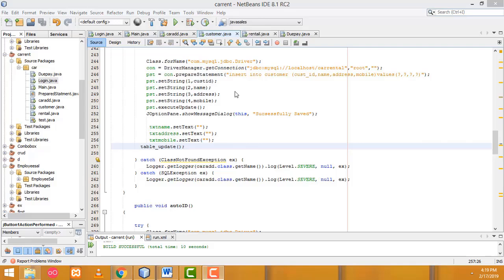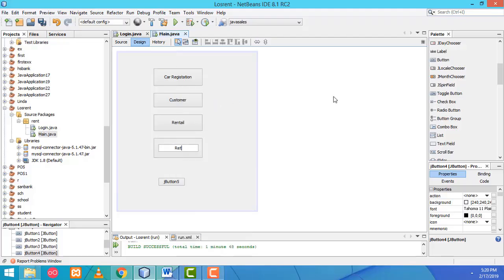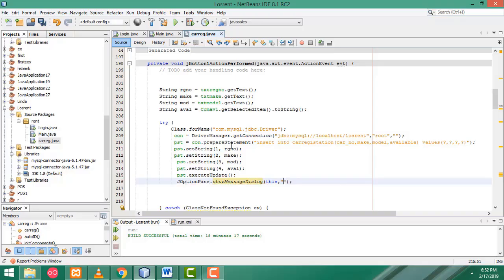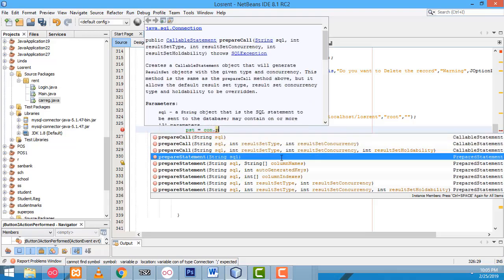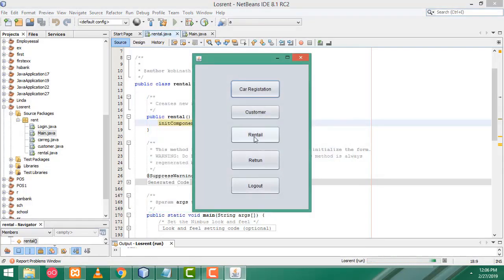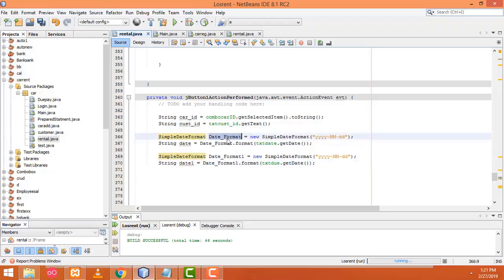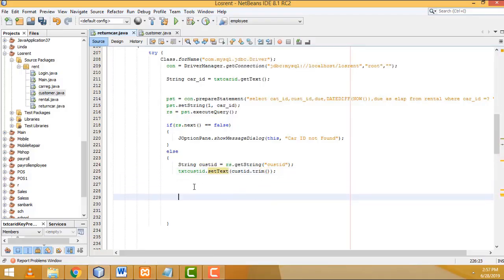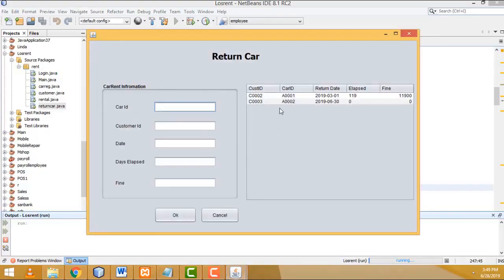Car Rental System in gui Java swing with MySQL (2025) java projects [Free Source Code]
🚗 Build Your Own Car Rental System in Java with MySQL (2025)!

Learn how to build a Car Rental System in GUI Java Swing with MySQL step by step! 🚗💻 In this project-based tutorial, we’ll guide you through creating a complete Java project using Java Swing for the graphical interface and MySQL for the database.

This tutorial is perfect for beginners and students looking to enhance their skills in GUI Java programming and Java projects. By the end of this video, you’ll understand how to design and implement a fully functional Car Rental System from scratch.

Whether you are learning for exams, assignments, or personal growth, this Java Swing tutorial is a must-watch. This video is also part of a Java complete course, so you can improve your coding skills and get hands-on experience with real-world projects.

🔥 In this tutorial, you’ll learn:

How to design GUI Java applications using Java Swing

How to connect your Java project with MySQL database

Step-by-step Java Swing tutorial for beginners

How to create a fully functional Car Rental System

Start building your own Java projects today and enhance your programming skills!